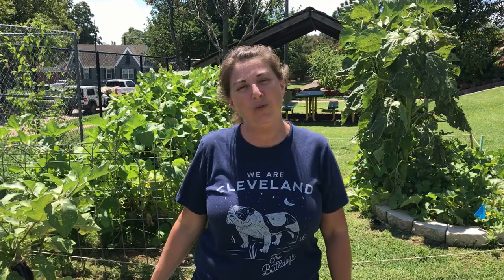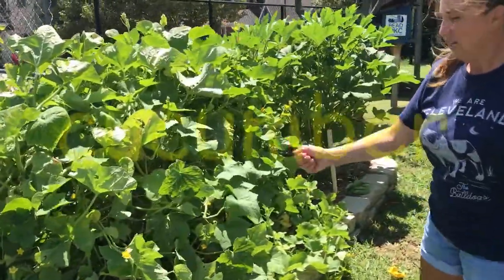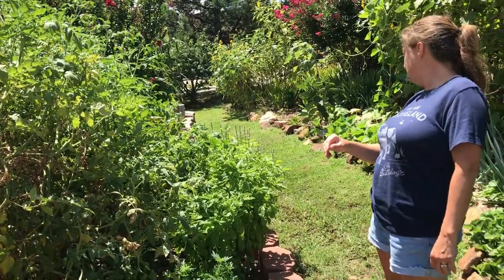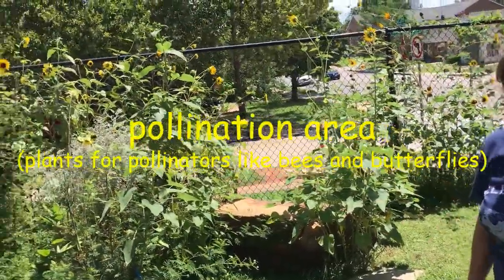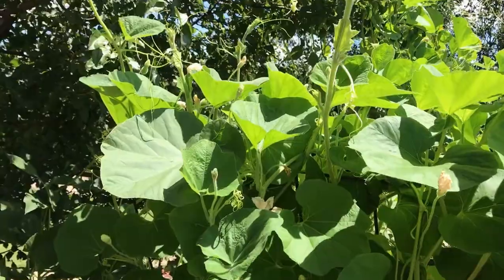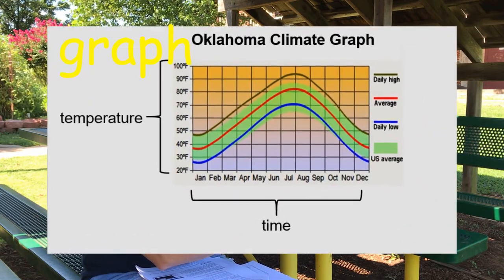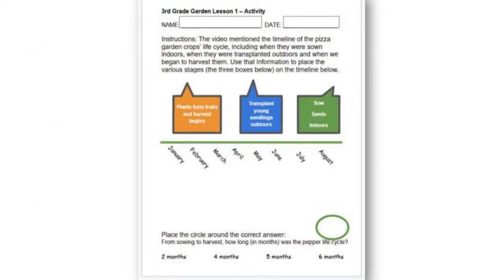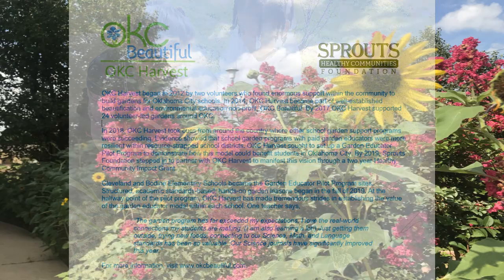3rd and 4th Grade Garden Lesson 1 Video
OKC Harvest Garden Educator Sarah Mossman delivers the Welcome Tour and Weather Observation lesson to Cleveland Elementary 3rd and 4th Grade students. OKC Harvest is a school garden support program of Oklahoma City Beautiful. Cleveland Elementary is a participant in our Garden Educator Pilot program, made possible by Sprouts Healthy Communities Foundation.